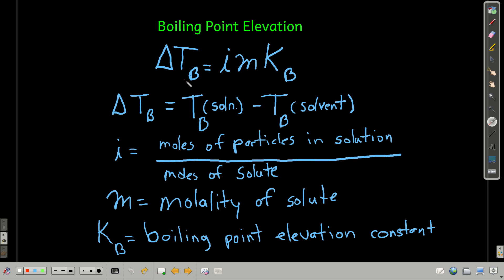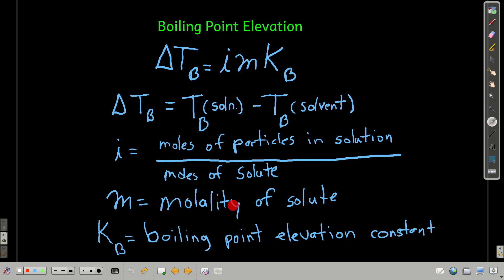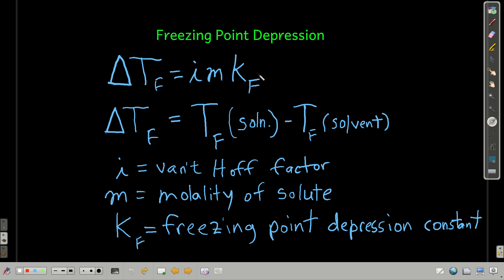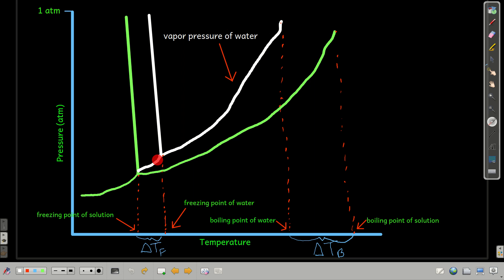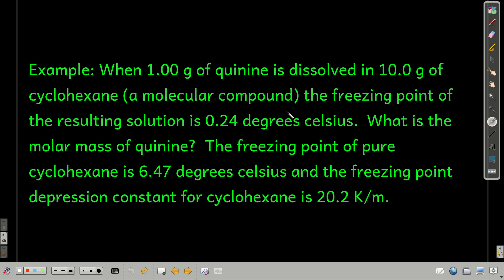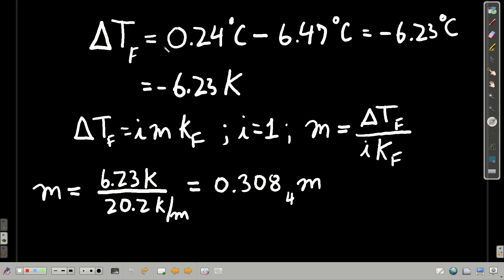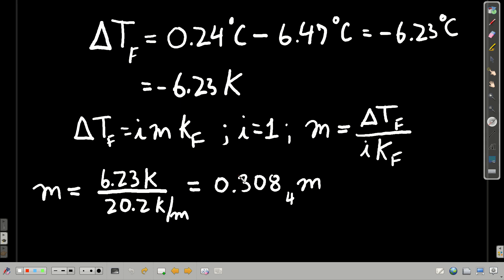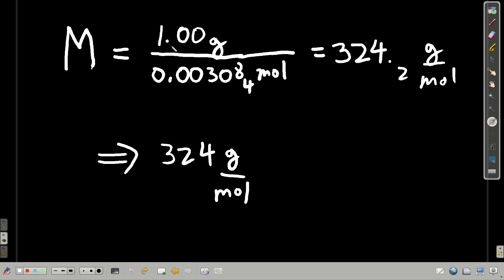Chem102ColligativeProperties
Colligative properties of solutions: boiling point elevation, freezing point depression, and osmotic pressure.